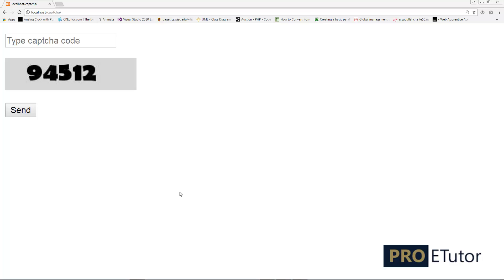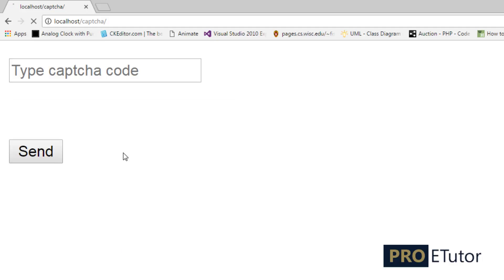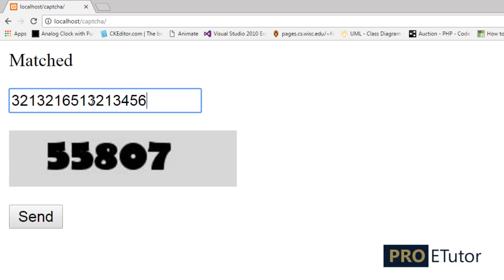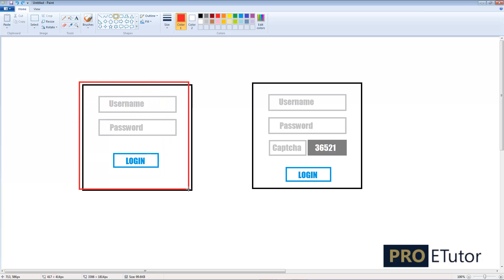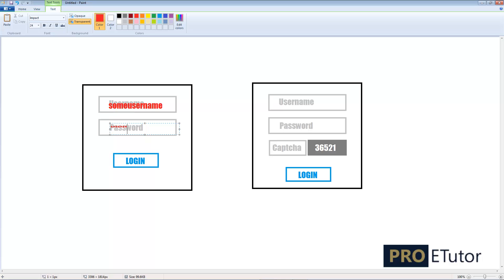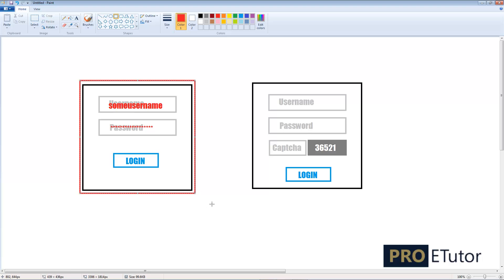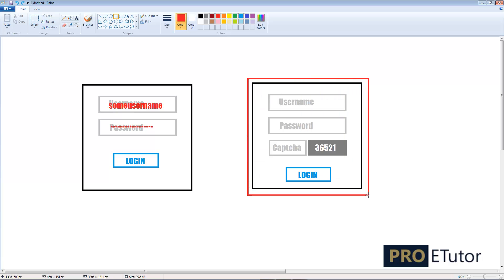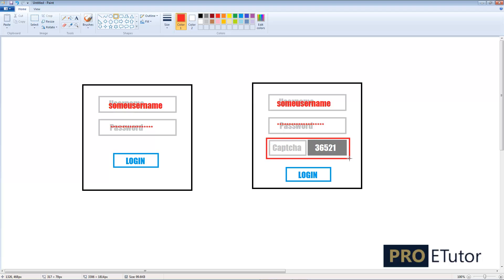PHP Captcha Security Image Introduction Part 1 of 5 English